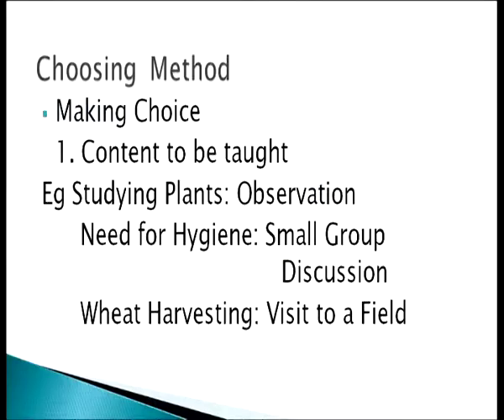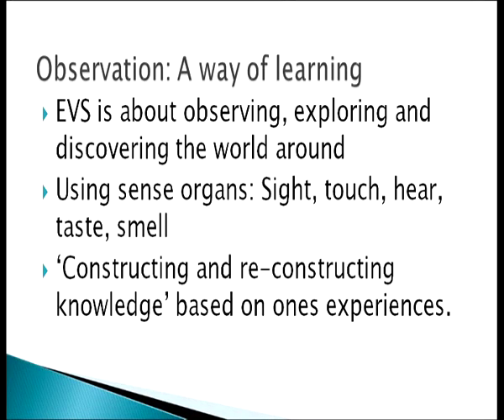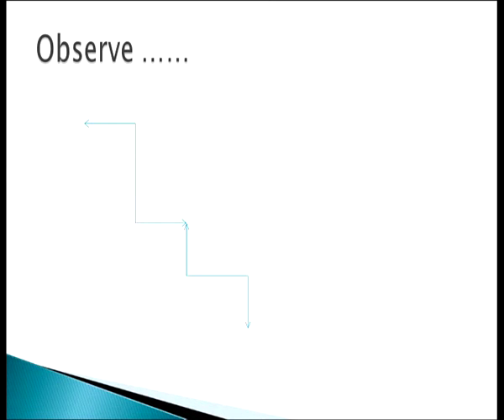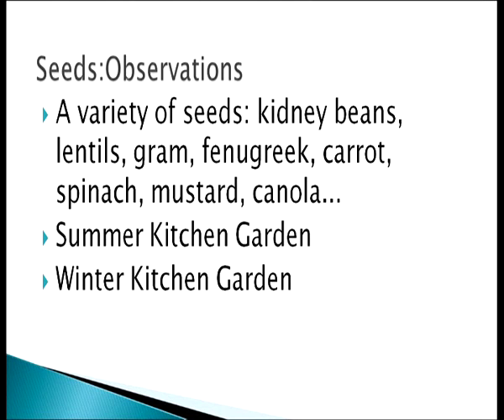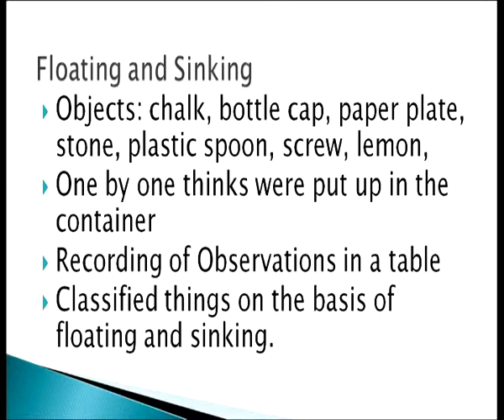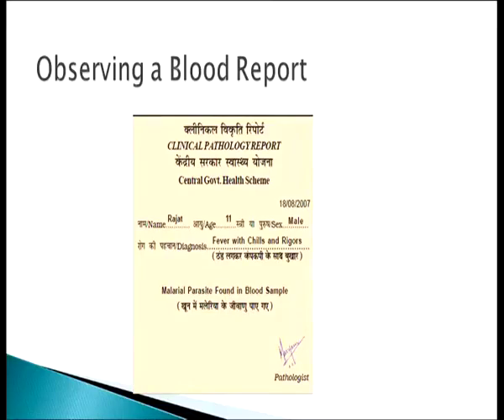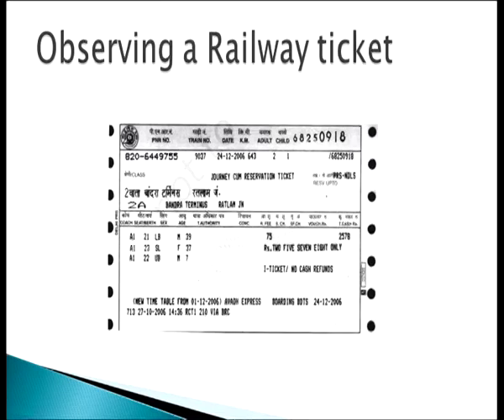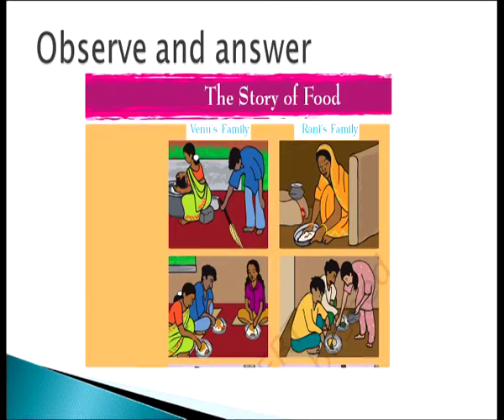Teaching Learning Method:Observation